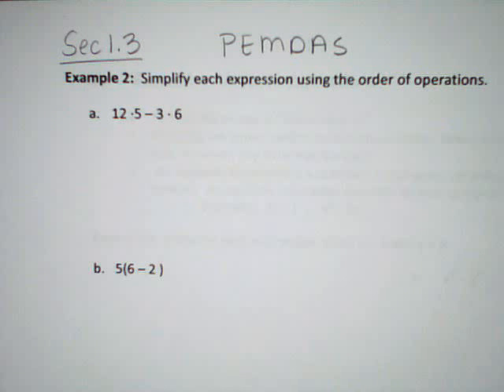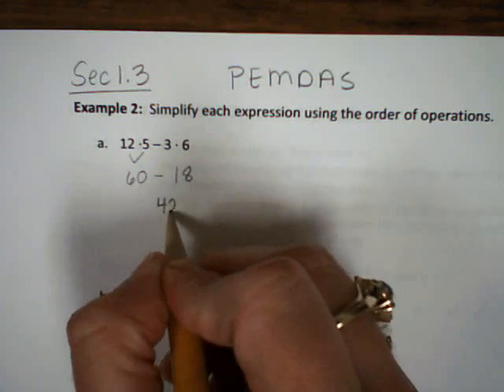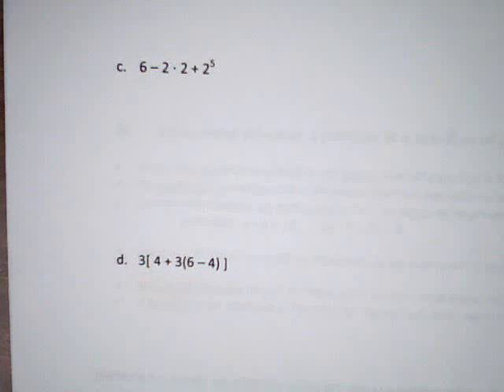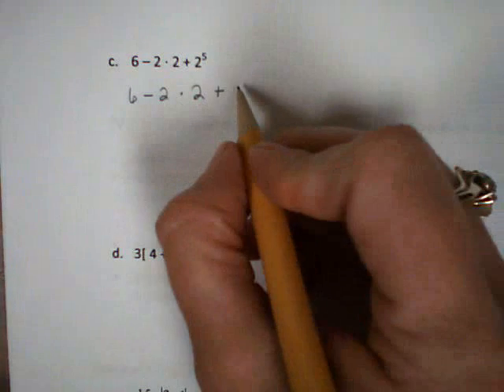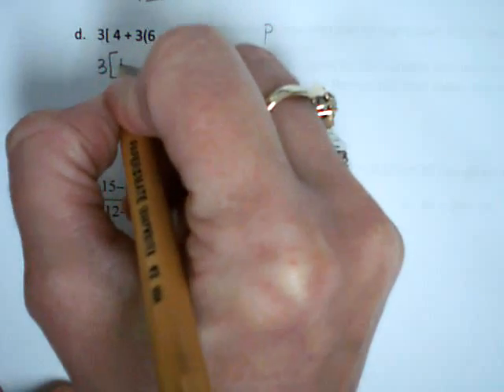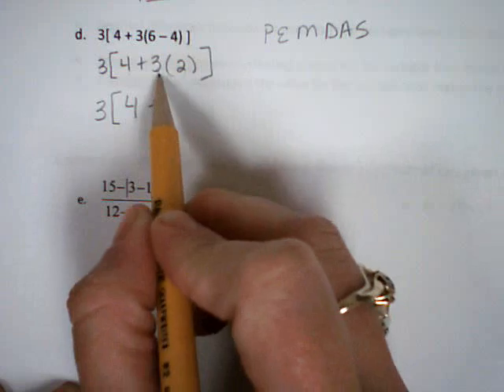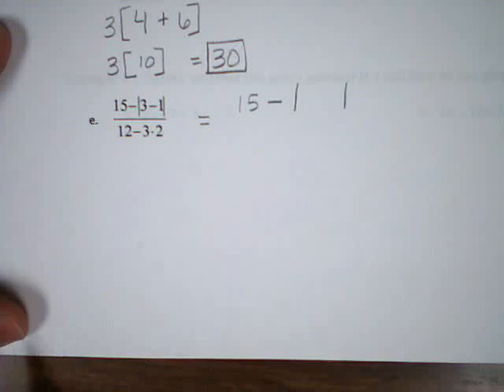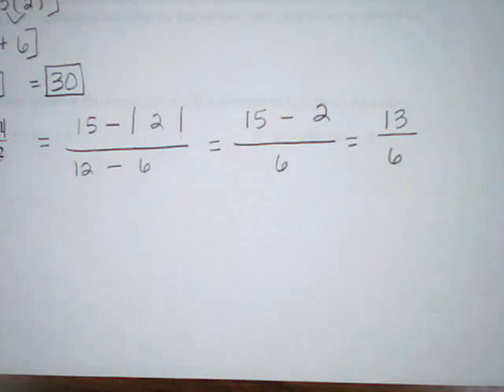Beg. Alg. Sec. 1.3 Part 2.wmv